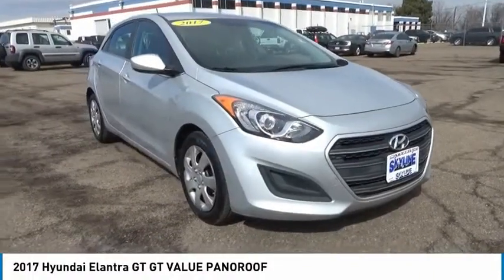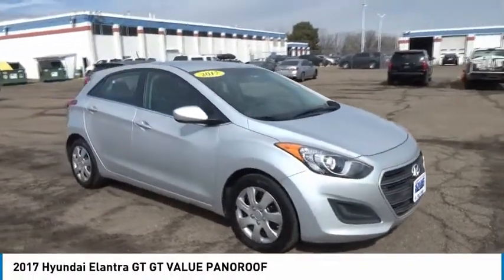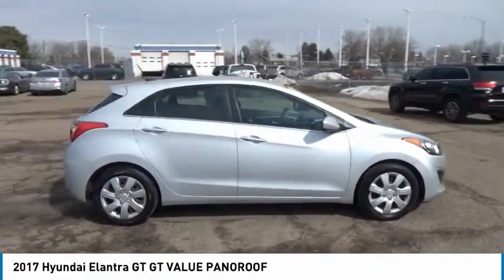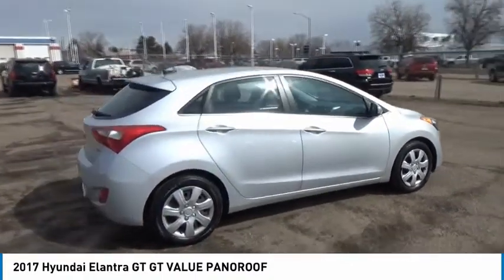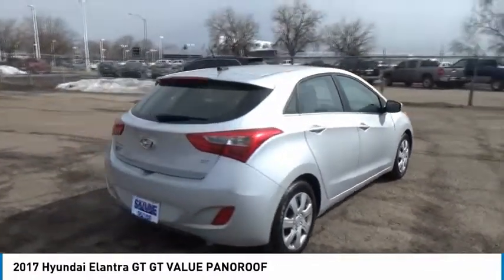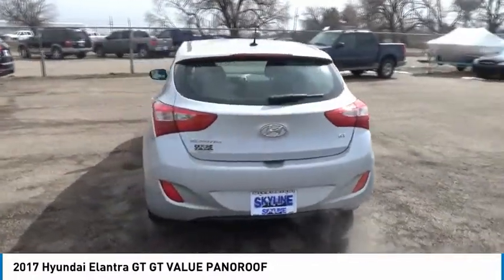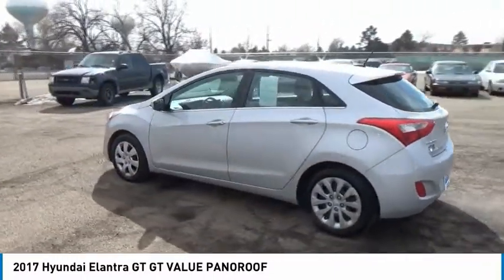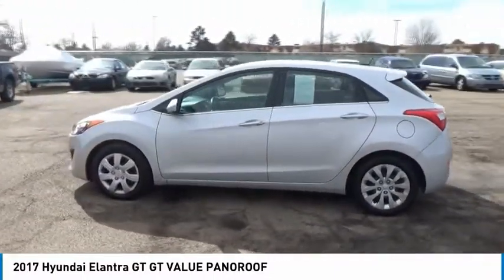2017 Hyundai Elantra GT Denver CO 17743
2017 Hyundai Elantra GT GT VALUE PANOROOF

Skyline Mitsubishi
2040 W 104th Ave